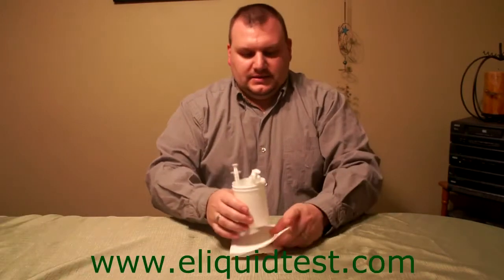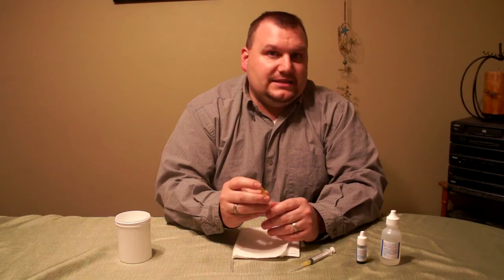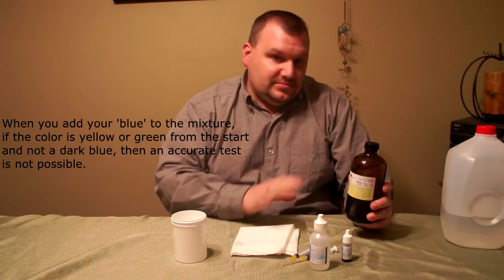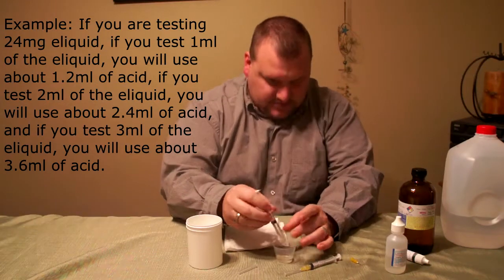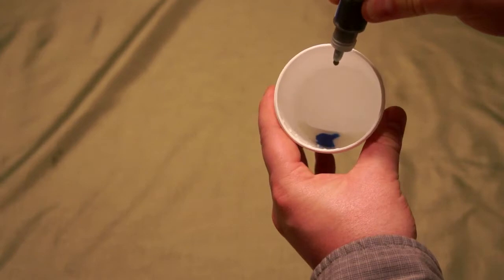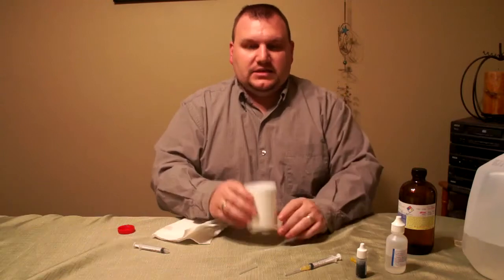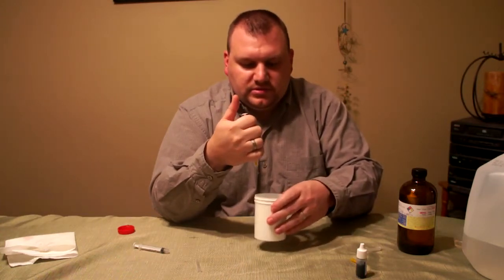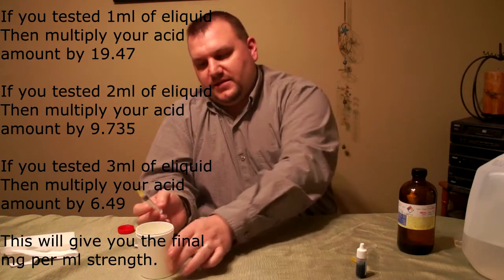eLiquid Nicotine Testing, New Syringe Method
A simple DIY eliquid Nicotine Test procedure designed for the average person.  How to test the nicotine content of your eliquid using the new syringe and cup method.